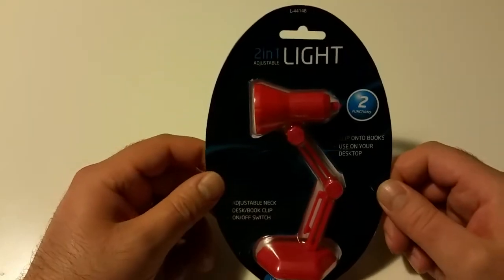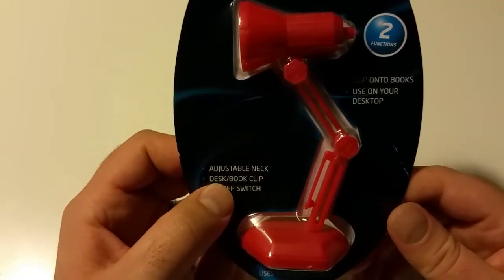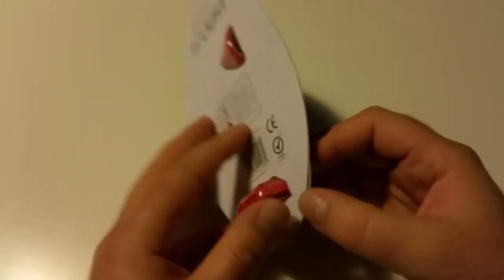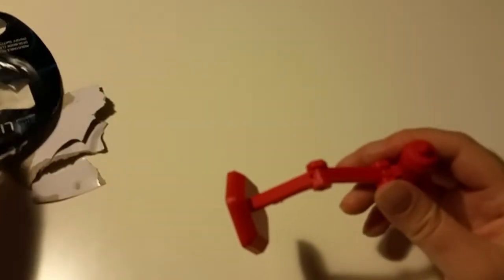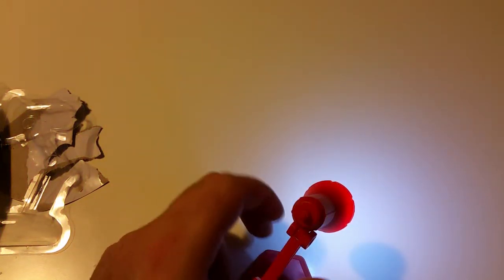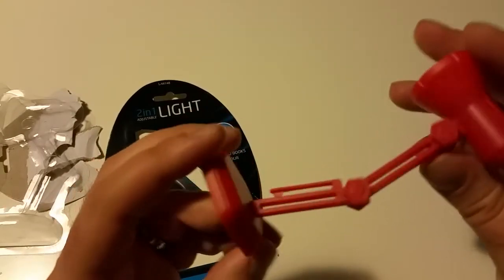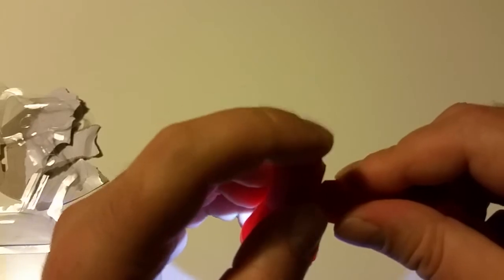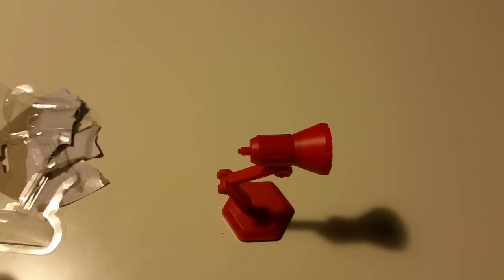Not so serious: £1 gadget reviews: 2 in 1 light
Check our brand new £1 gadget review series, where we will review the best gadgets you can get for only £1! The first item in our series is a 2 in 1 light.

We look at the main features of the product and will give you our expert advice on its usability. Enjoy!